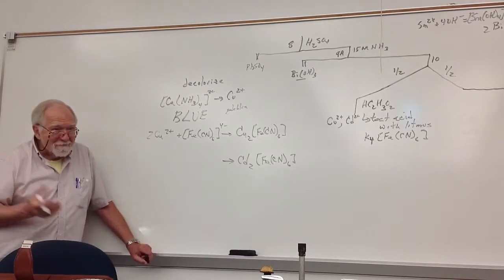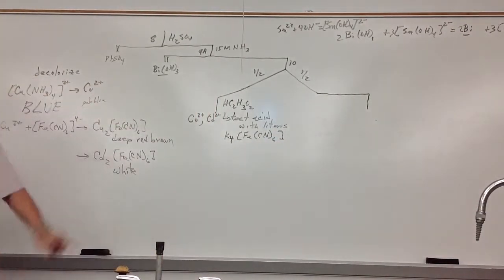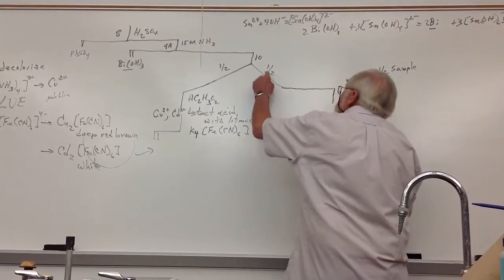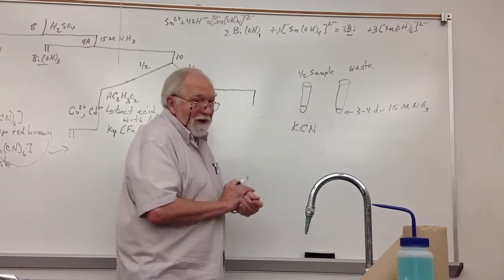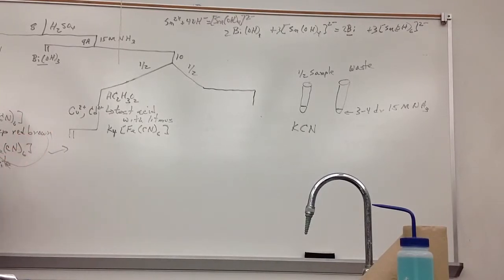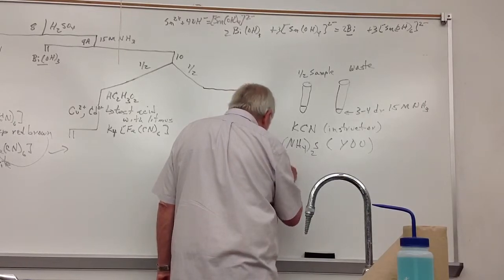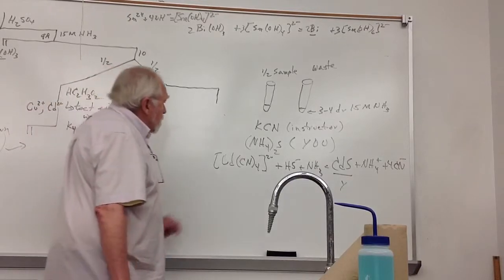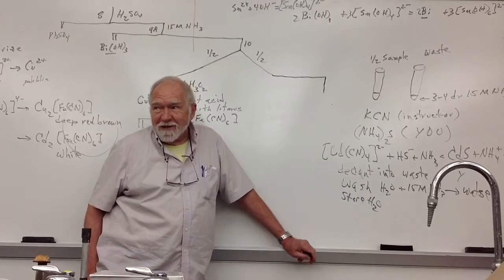Pre Lab Weds 9-19-12 pt 2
rest of procedure 10 and on